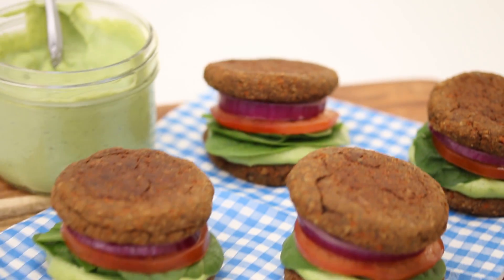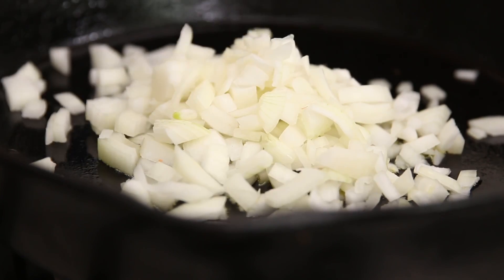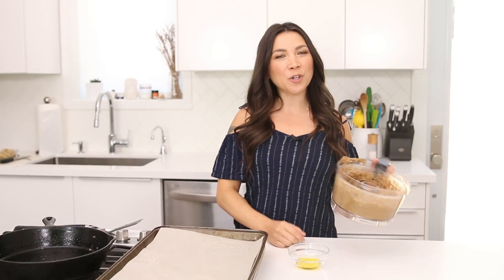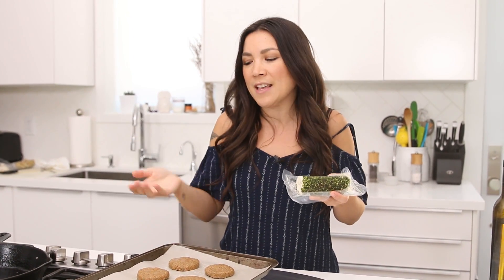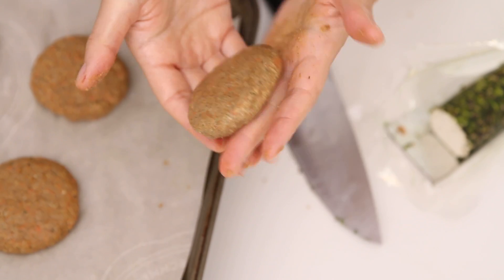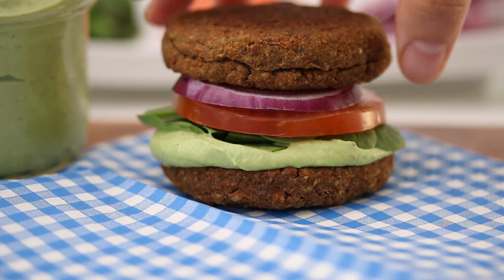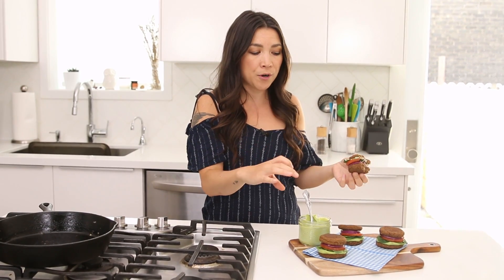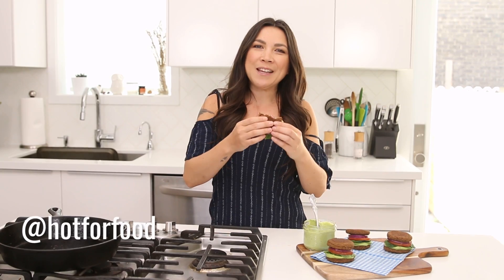vegan burger buns & cashew pesto | hot for food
These healthy vegan burger buns are made with lentils, walnuts, buckwheat flour and lots of spices! They're like your burger and bun all in one. They have a similar texture to a falafel and are baked too! Try them with veggies of your choice and a creamy cashew pesto.